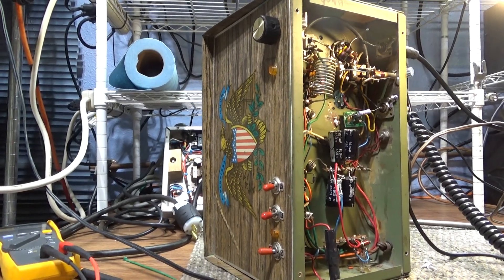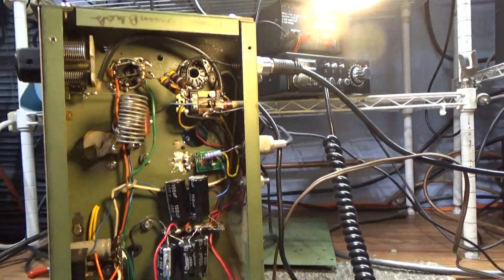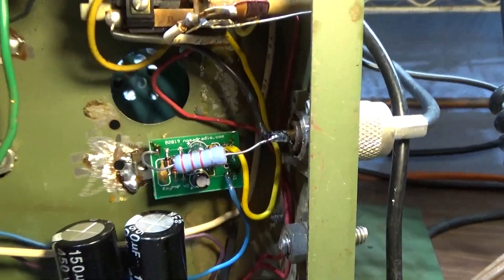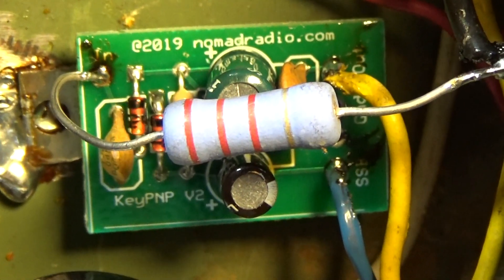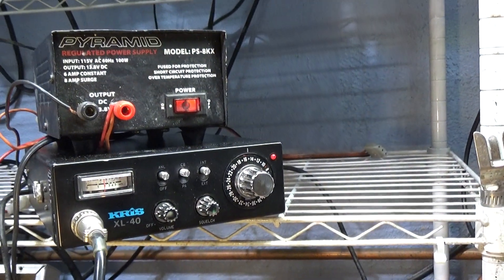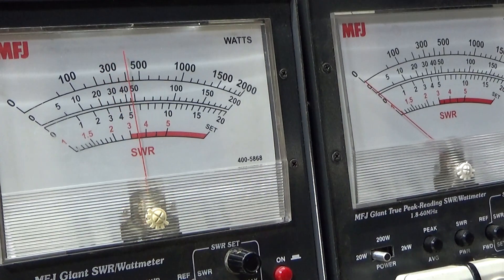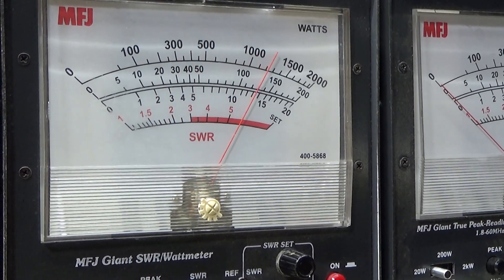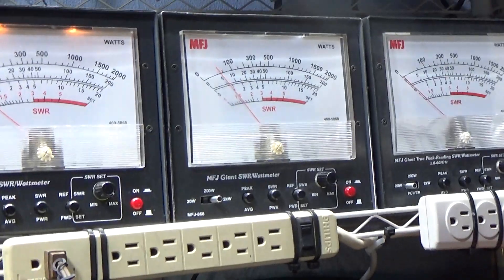Maco 75 one tube modulator, Tetrode, Turbocharged linear amplifier revisited again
Since I had a few days off this week, I was trying to knock off a few lingering projects. I was going to play with some 3-500z amps and use this as a driver, but when I fired up the old Maco 75, it would not key. It had an old version of the Nomad keying circuit in it, and since I had recently purchased a pile of new upgraded Nomad keying circuits, I took the old one out and put the new one in.
  Now its keying up and doing better than expected. This little one tuber with a single M-2057 tube with 3 watts in swinging to 6 watts RMS, dead keyed ten watts and swung to l50 RMS, 250 Peak. Maco 75's and its big brother, the 2 tube Maco Super 75 are awesome modulators. That swing does come with a price though, they are nasty.
  This is what a full Tetrode or Turbocharged amp does compared to a grounded grid. No grounded grid or Triode amp is going to key l0 and swing to l50 RMS with a mud duck 3 watt radio going into it.  Tetrode amps are more complex than a Grounded Grid amp. You need input matching, -Bias, and screen voltage for Tetrode amps which this has. With Grounded Grid you can get away with not using any of those. Notice the tank Coil has 9 turns. The less tubes, the more turns and the more tubes, the less turns.  Nasty or not, I like swing and these are swinging audio monsters. One of my all-time favorite small amps or drivers.